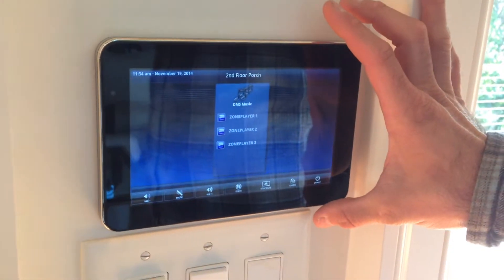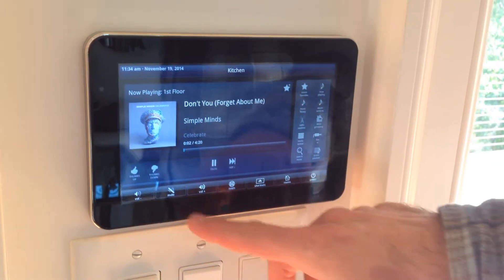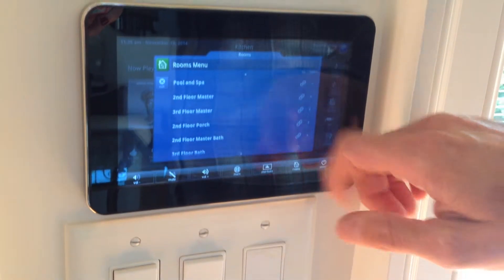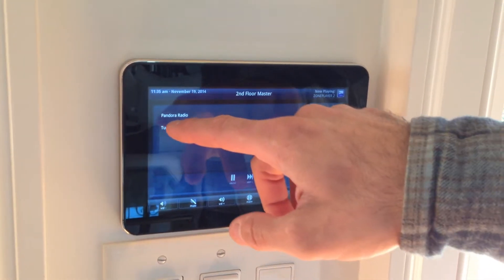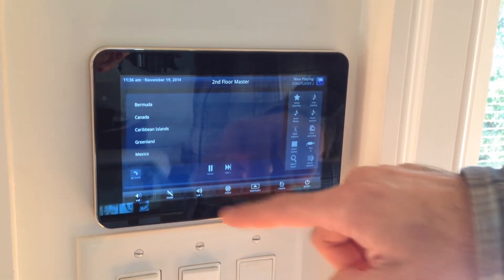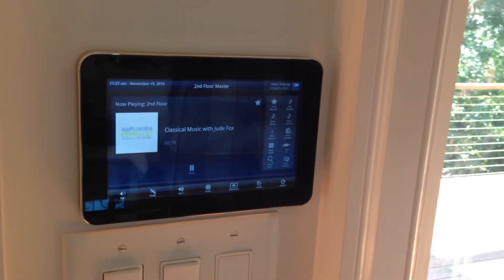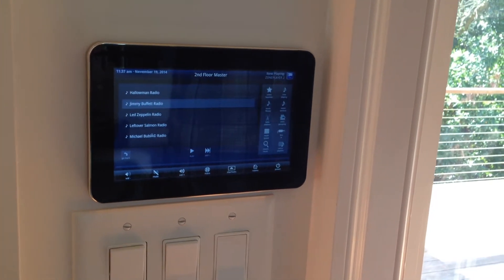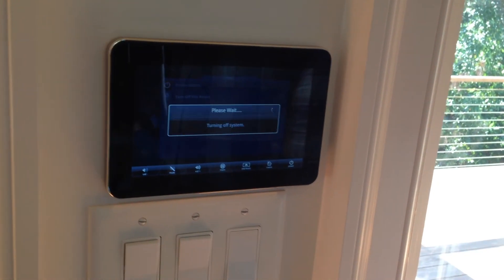98 Surfsong: How to Use House Audio System